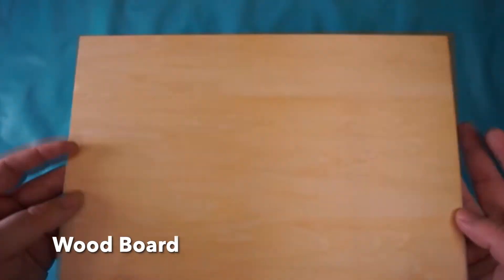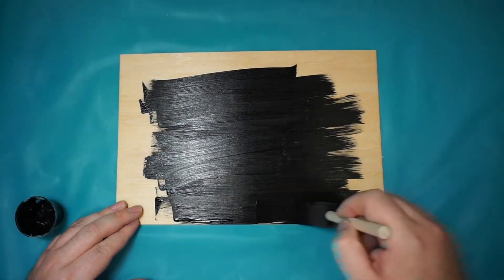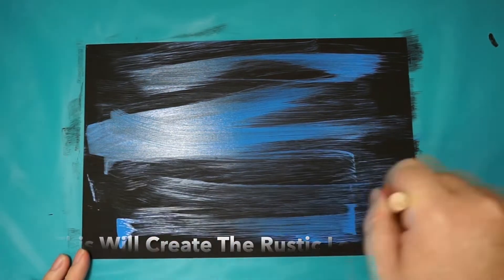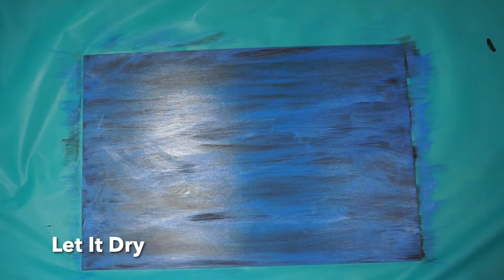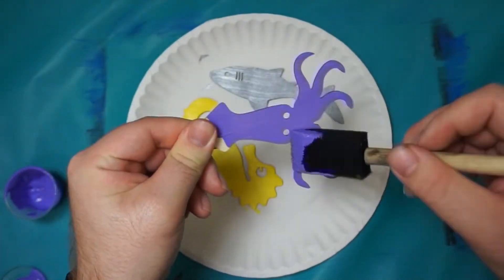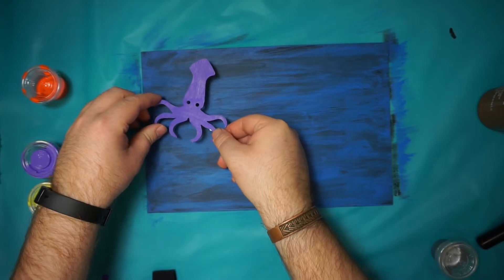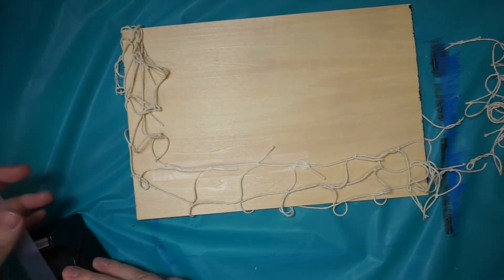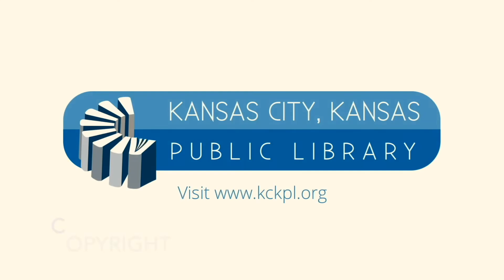Take Home Craft: Rustic Wood Sea Scene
Jump into this sea scene while you learn how to paint a rustic-looking wooden art project. Everything is provided while supplies last. Limited to 2 per family.

4 to place any craft on hold until we close.